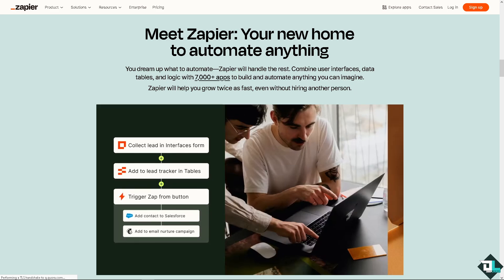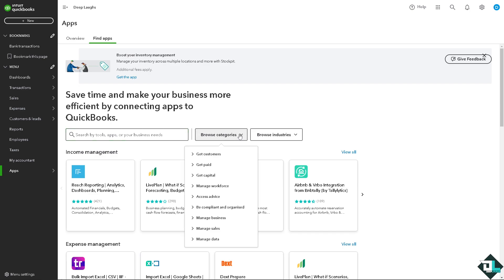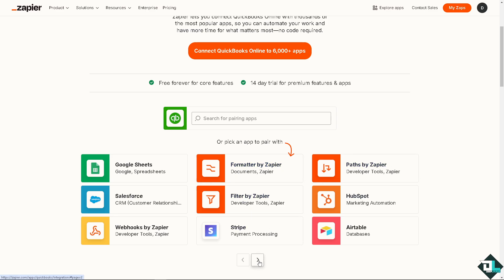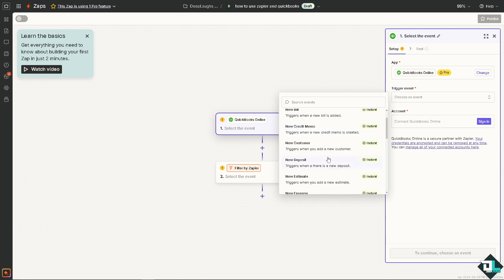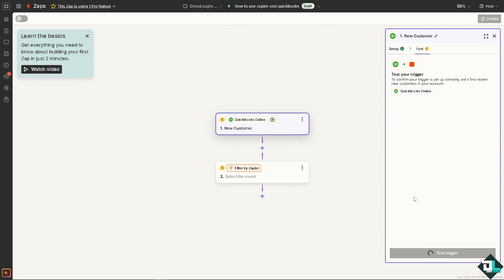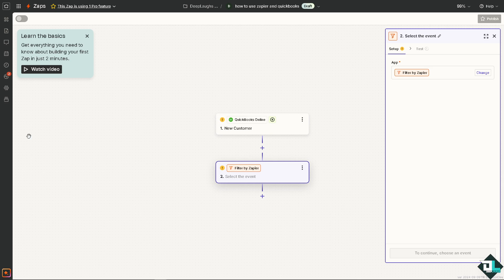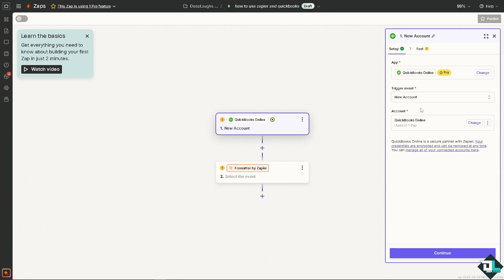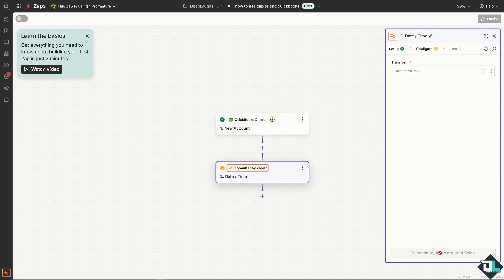How to Use Zapier and Quickbooks (Full 2024 Guide)